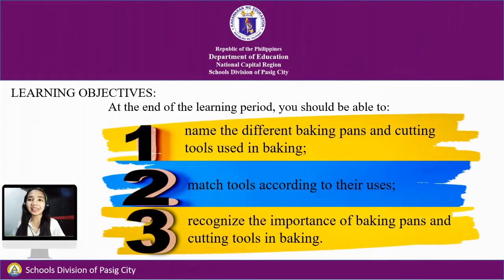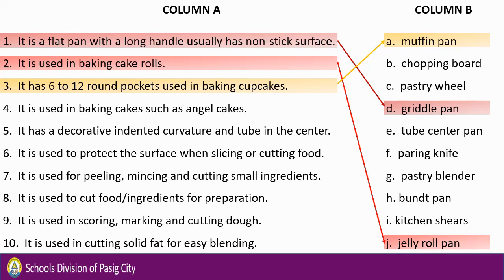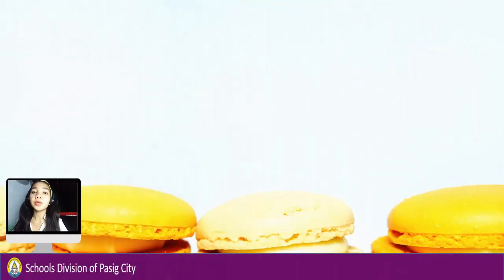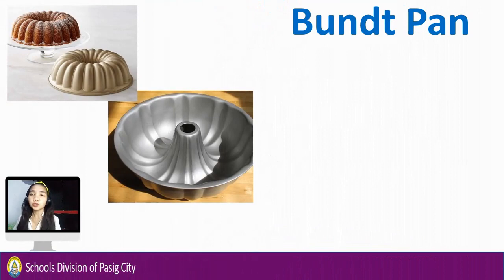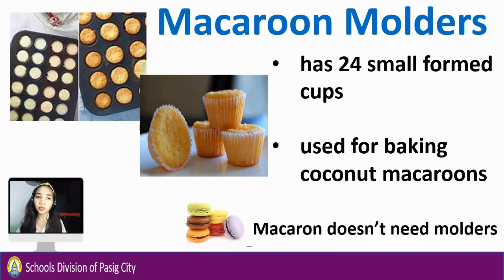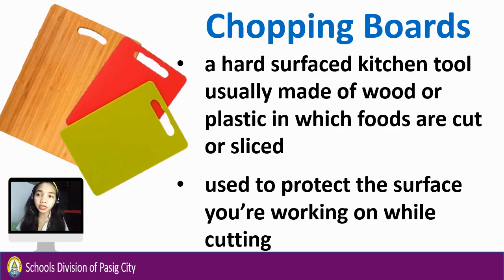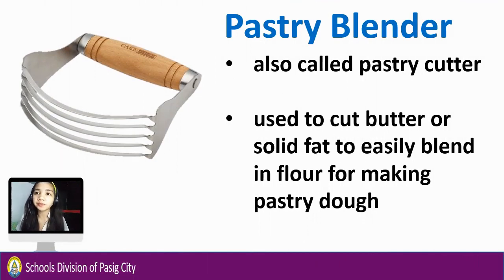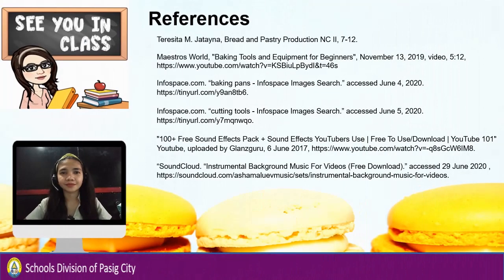TLE Module 1: Baking Pans and Cutting Tools